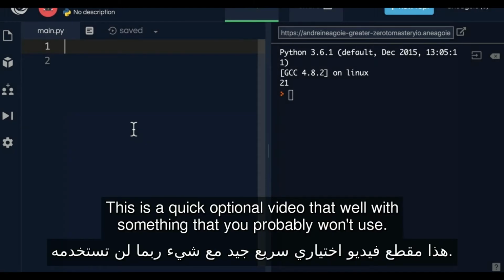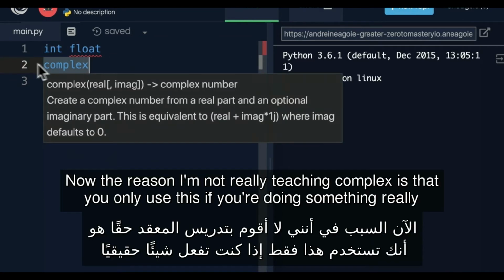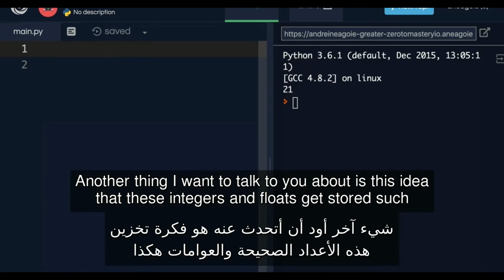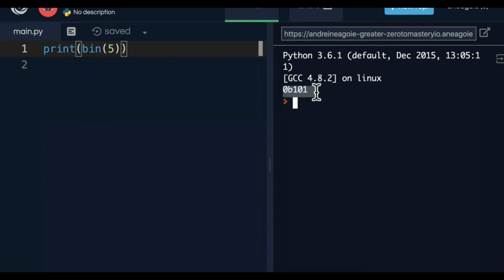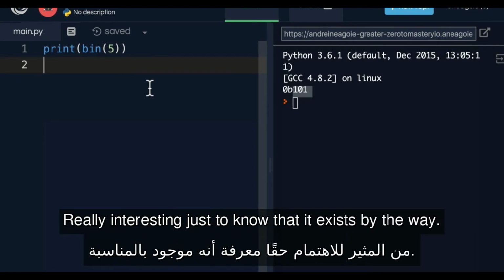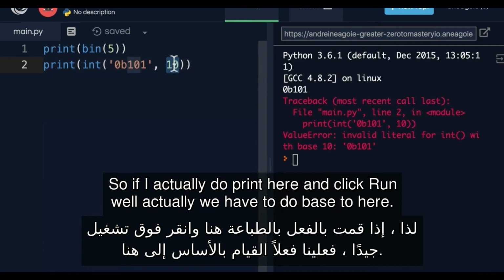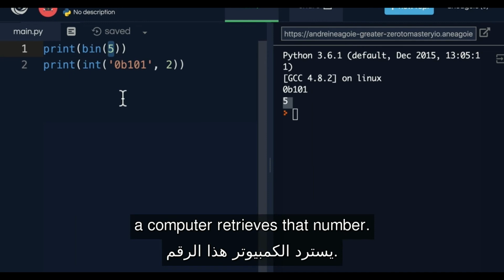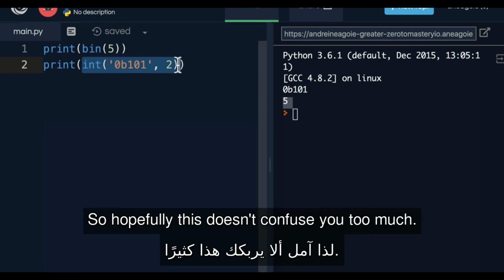2.10 Optional bin and complex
شرح Optional bin and complex

المستوي الخامس عشر Career Of A Python Developer
المستوي السادس عشر Scripting with Python
المستوي السابع عشر Scraping Data with Python
المستوي الثامن عشر Web Development with Python
المستوي التاسع عشر Automation Testing